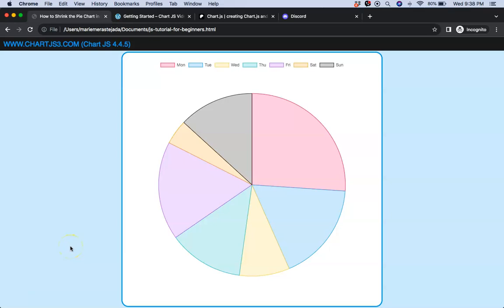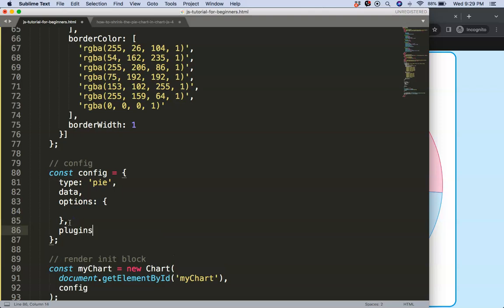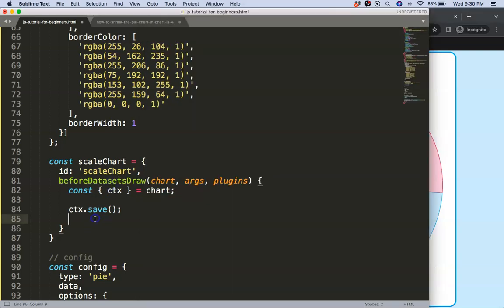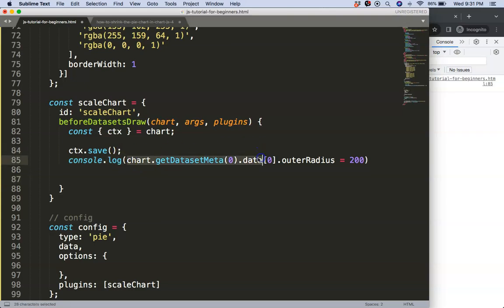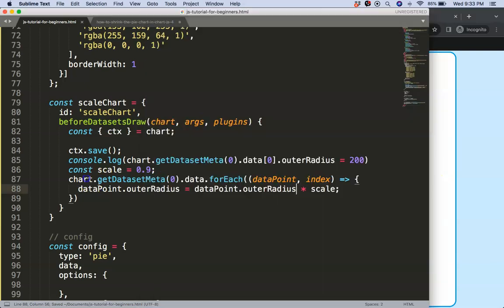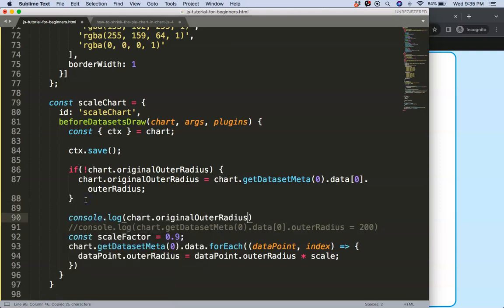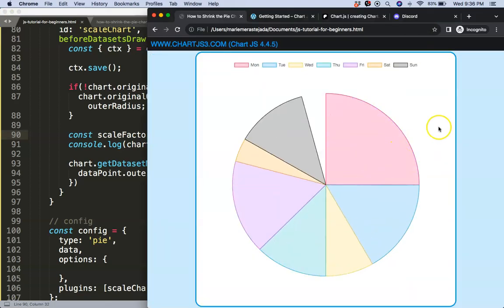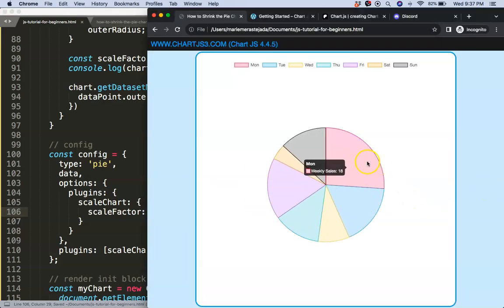How to Shrink the Pie Chart in Chart JS 4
In this video we will explore how to shrink the pie chart in chart js 4.

▬ Materials/References  ▬▬▬▬▬▬▬▬▬▬

Chart JS Dashboard Series:
👍 Most Liked Video Series:

▬ About Us  ▬▬▬▬▬▬▬▬▬▬▬▬